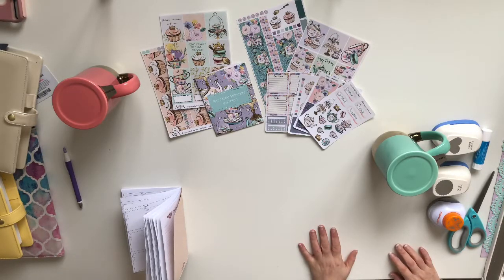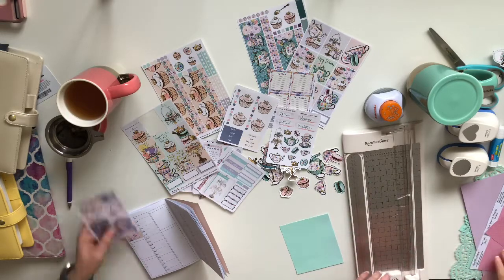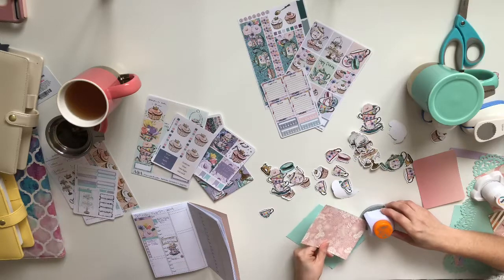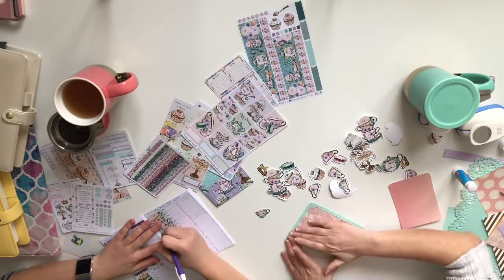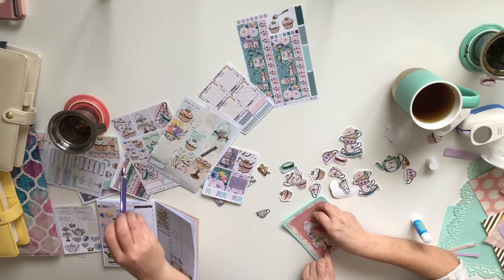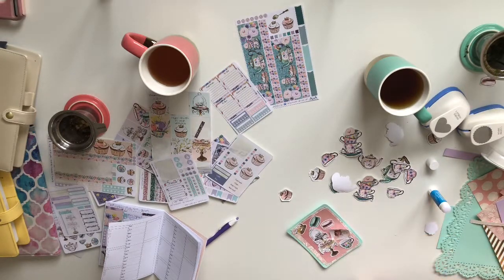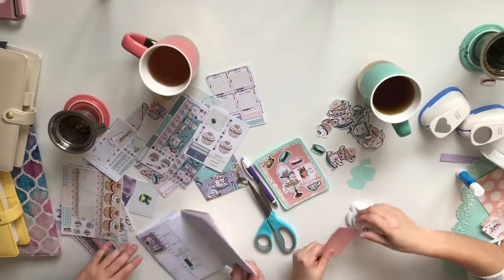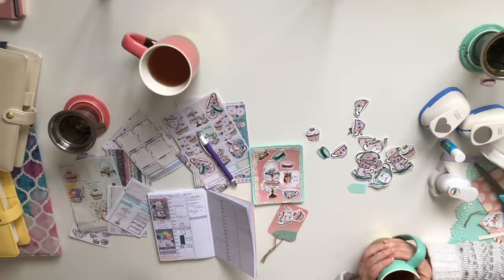Anniversary Collection with Aurora and Avalon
Our shop recently turned two and we celebrated with flair!  We collaborated and put together one massive collection from diecuts, to sticker kits to Traveller notebook inserts!  Grab a tea and come craft with us as we chit chat and plan.